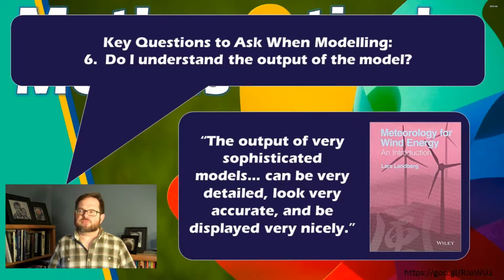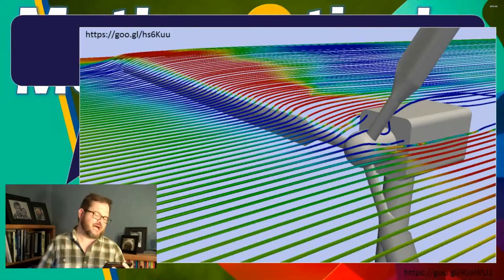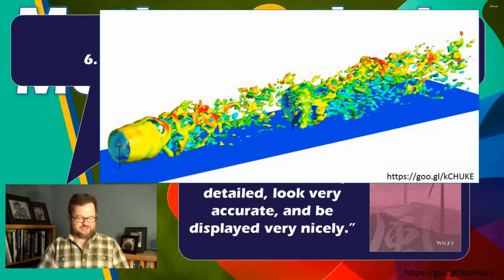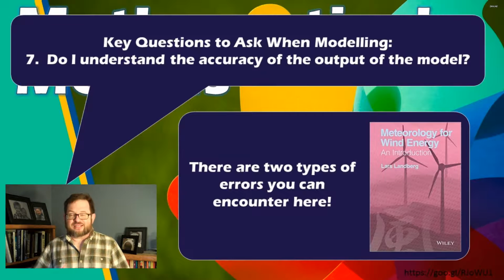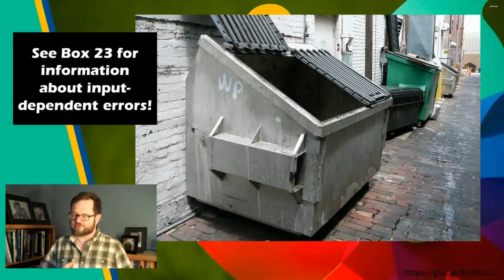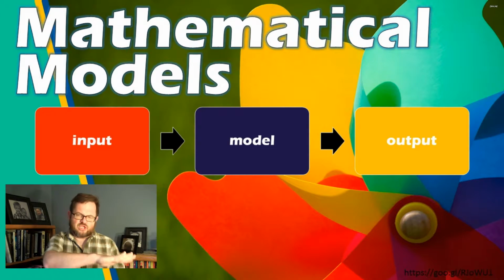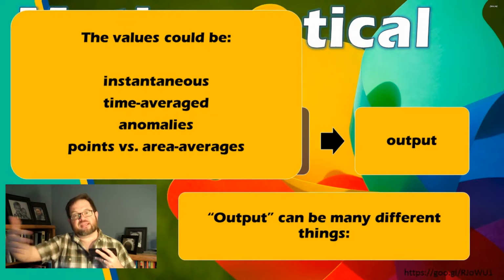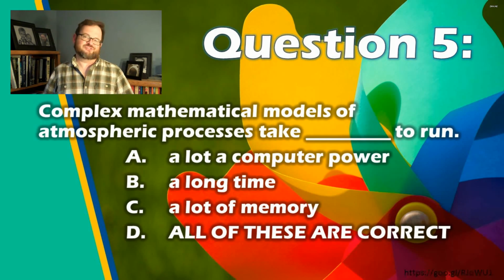WINDPOWER Modelling, Part 3